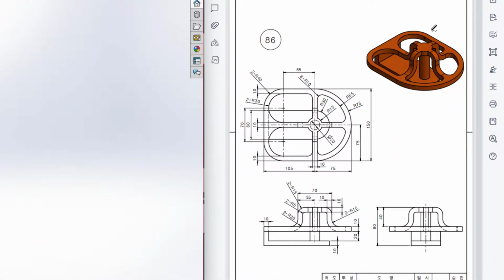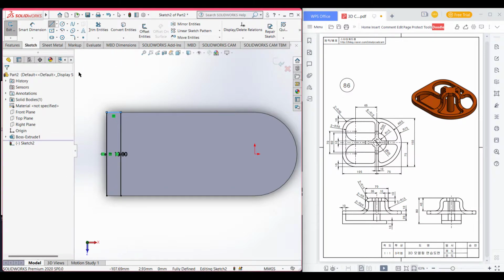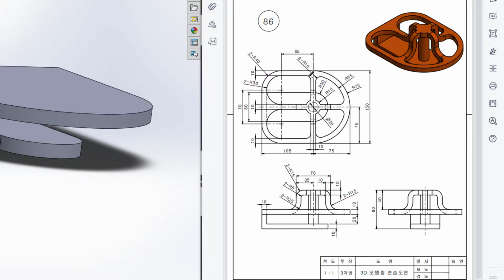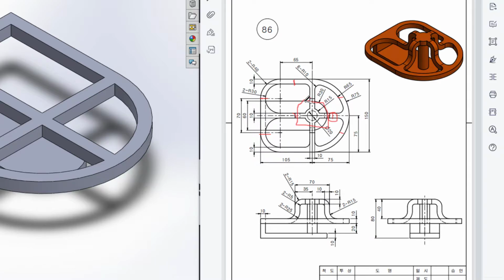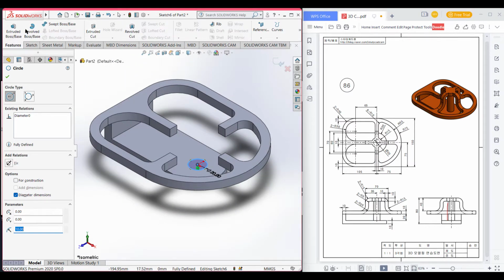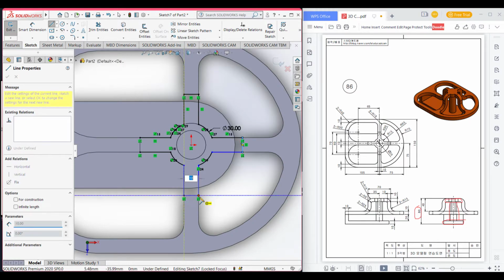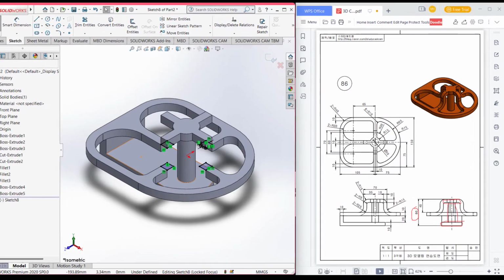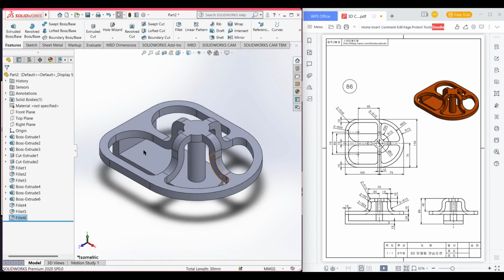SolidWorks | 3D CAD EXERCISES 86 | StudyCadCam | Solution Tutorial